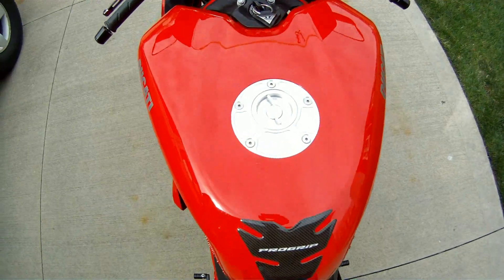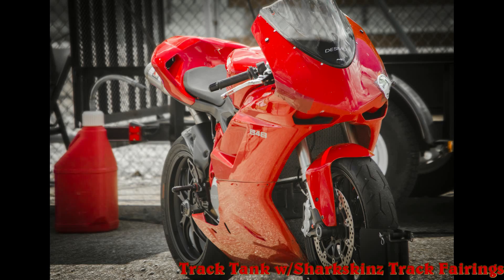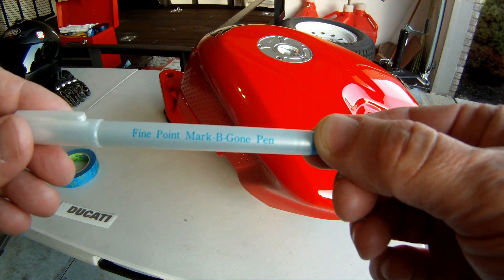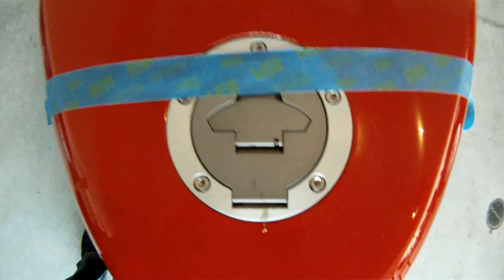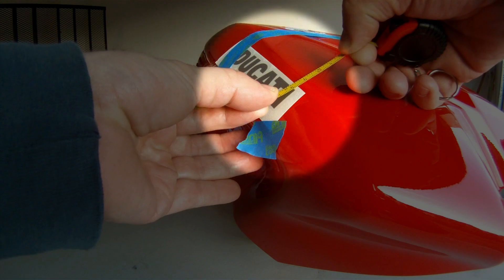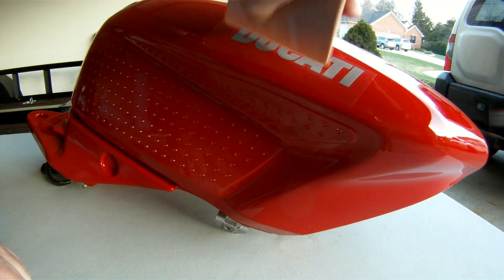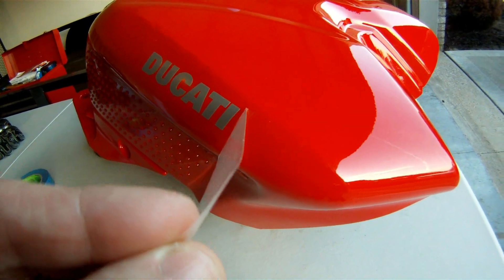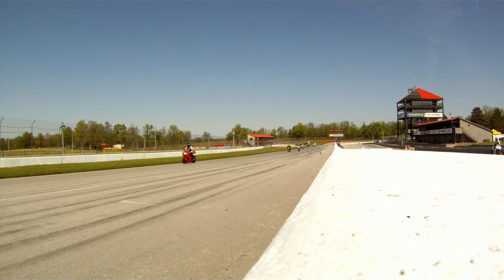How to Install Motorcycle Decals All Out Graphics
AllOutGraphics.com decal installation on a 2009 Ducati 848